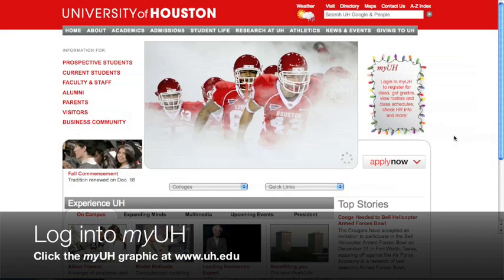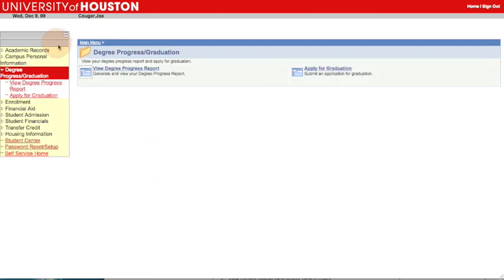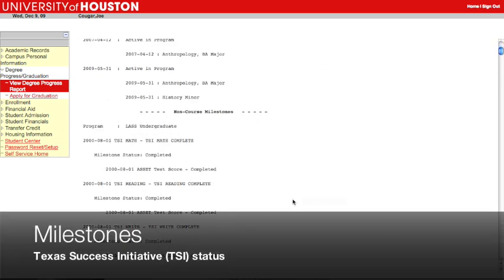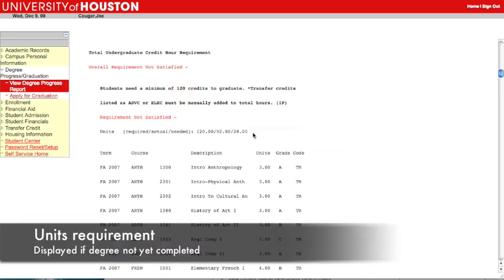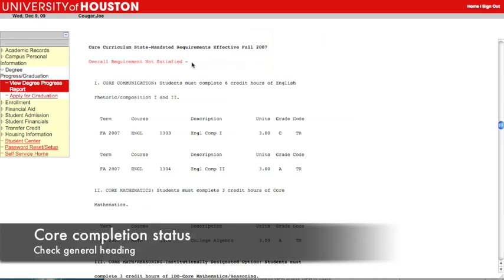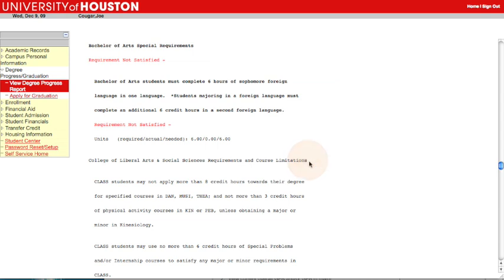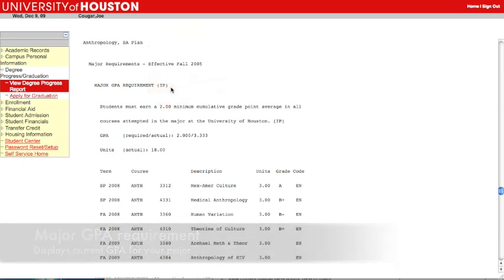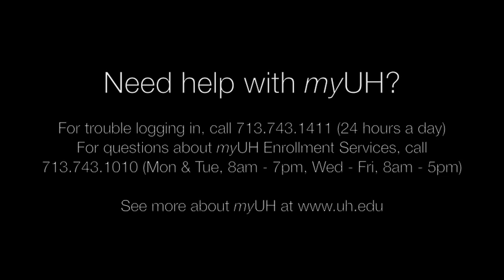Degree Progress Report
Walkthrough of the myUH Degree Progress Report (DPR) tool.